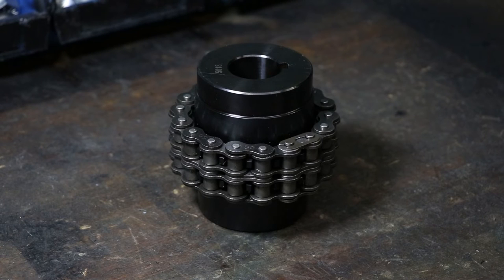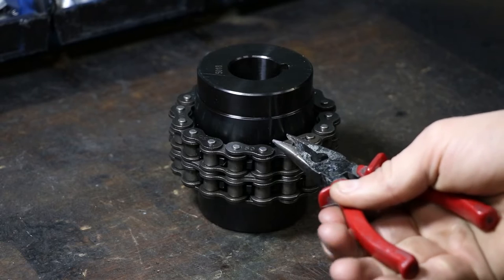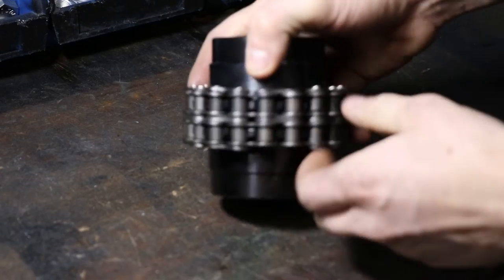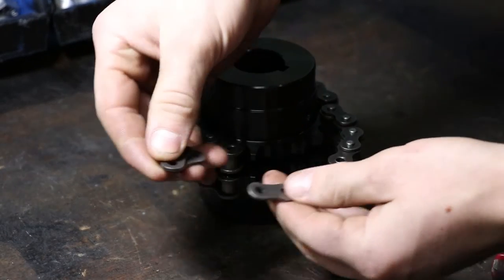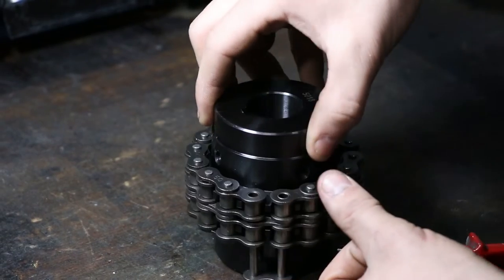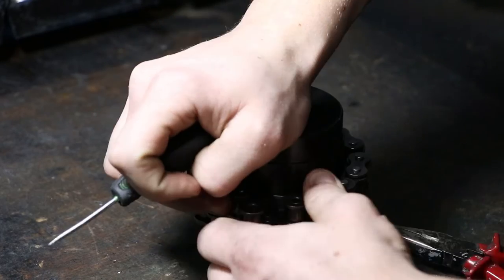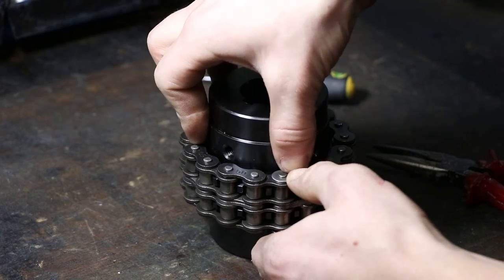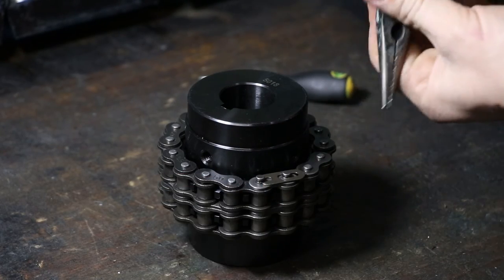How to Remove and Install Chain on Chain Couplers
A short tutorial video for how to replace a chain on chain couplers.